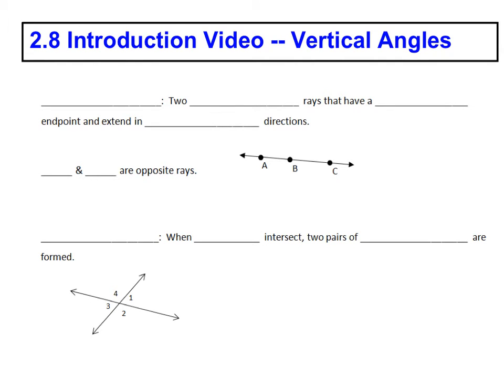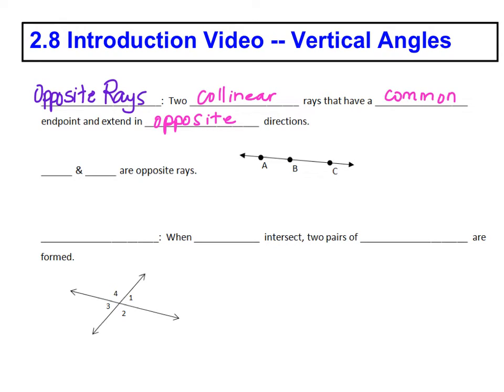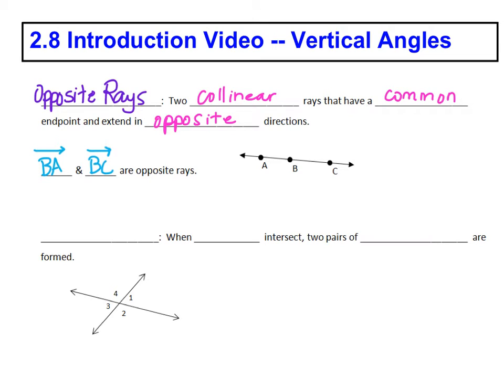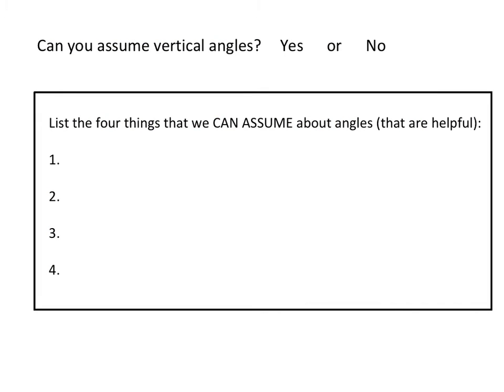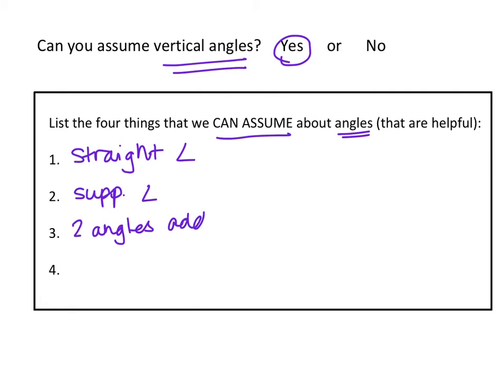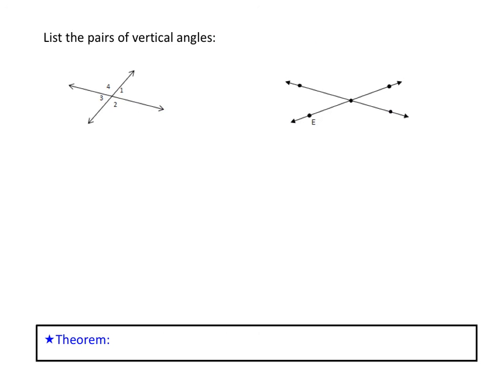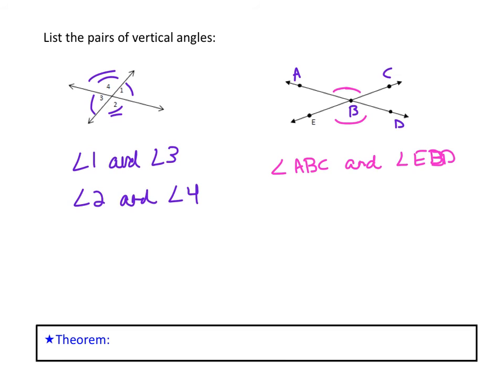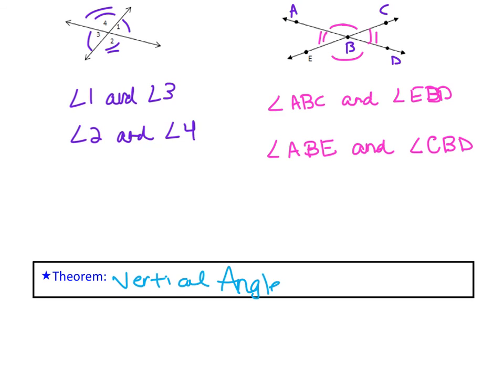2.8 Intro -- Vertical Angles